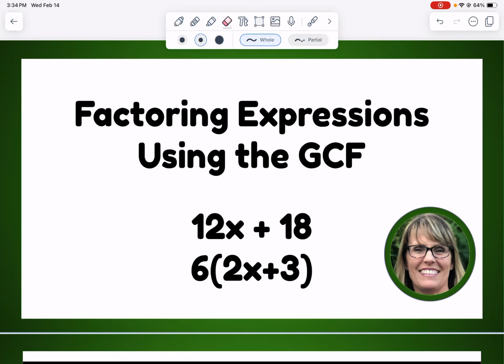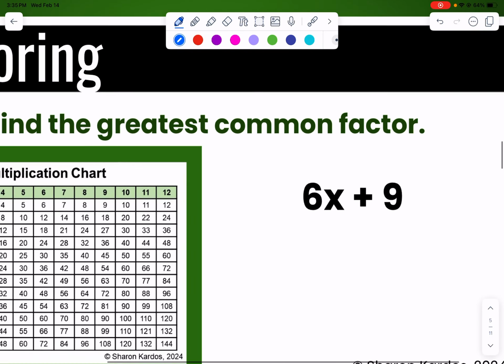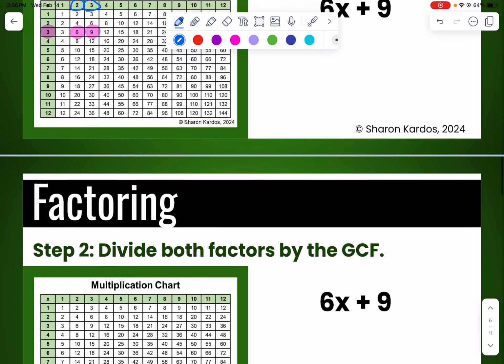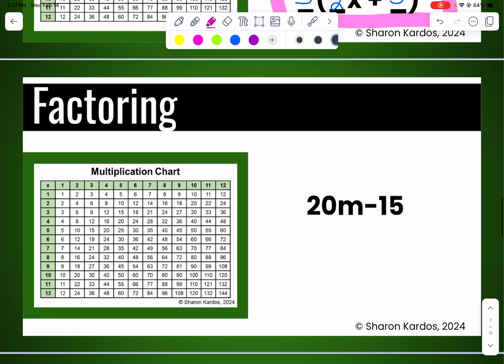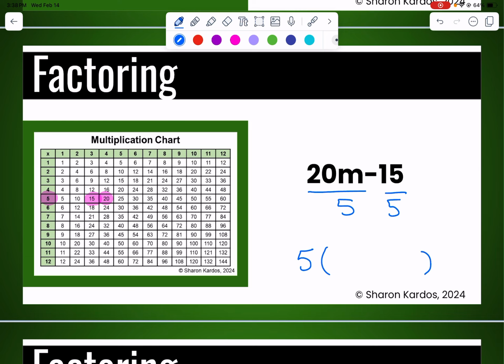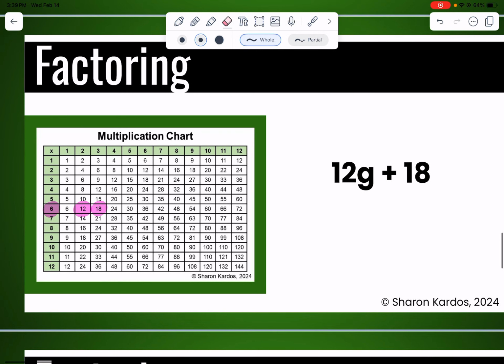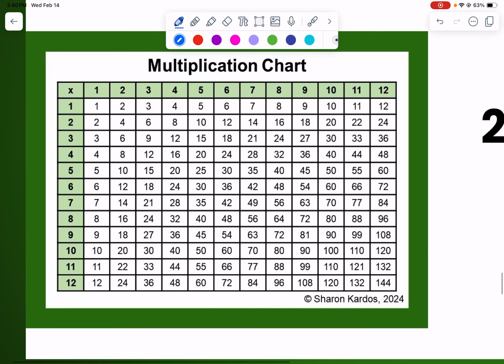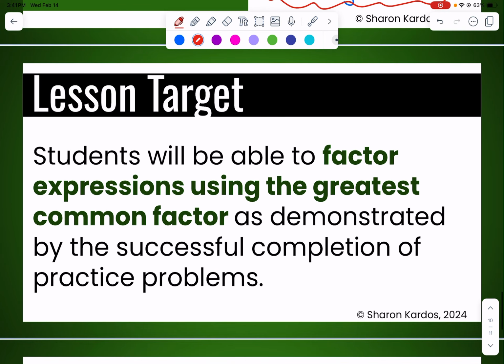Factoring Expressions Using the GCF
Welcome to my video about Factoring Expressions Using the Greatest Common Factor. In this video I show you how to use your multiplication chart to help you find the GCF. Then, we complete several practice problems where we factor expressions.